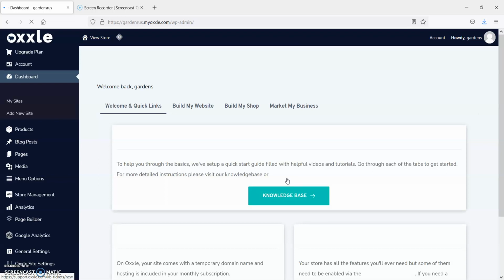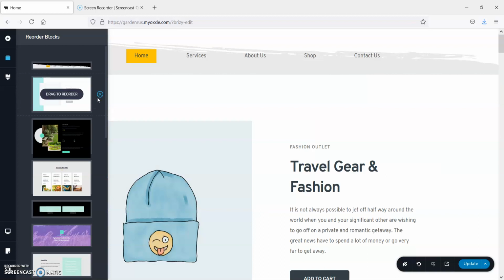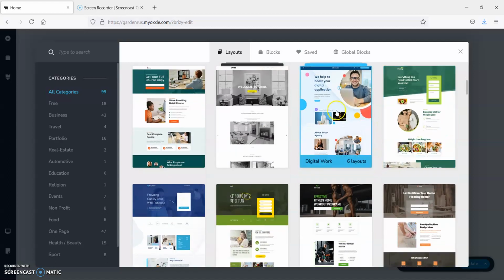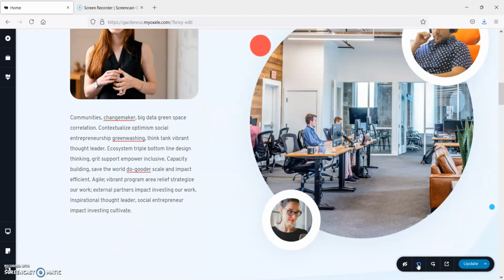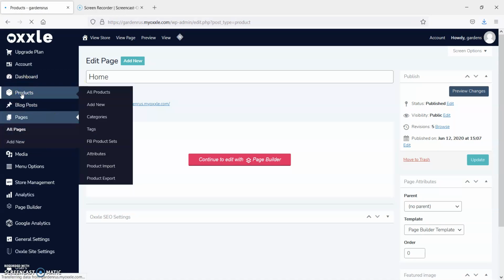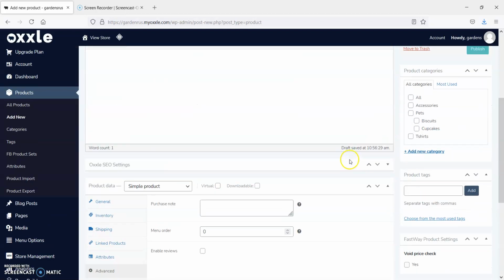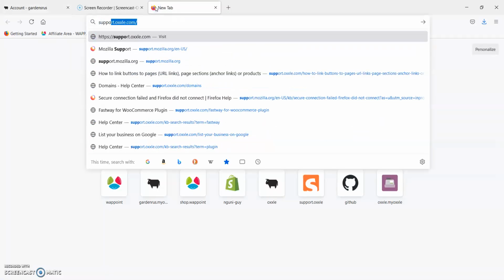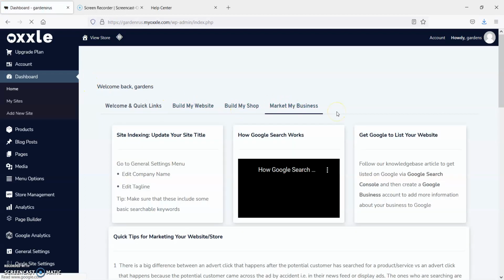Introduction to Oxxle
A quick intro to get to know the Oxxle admin area